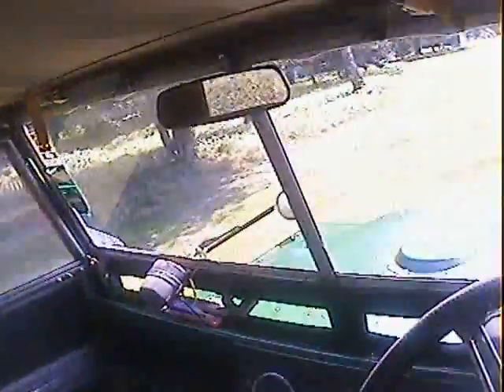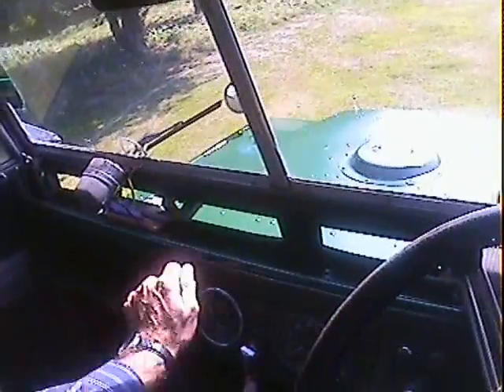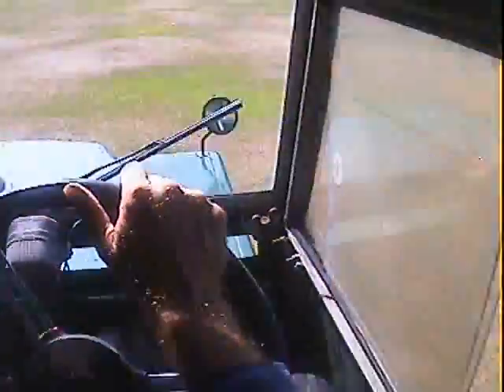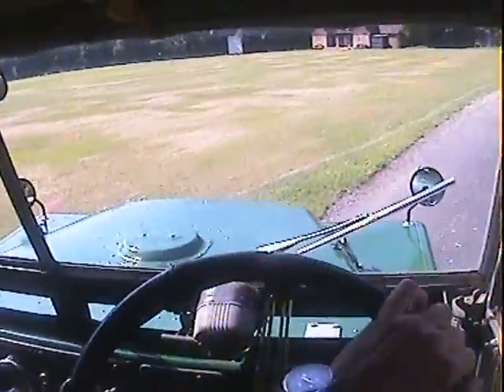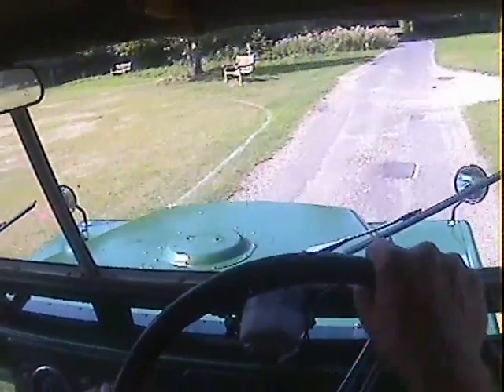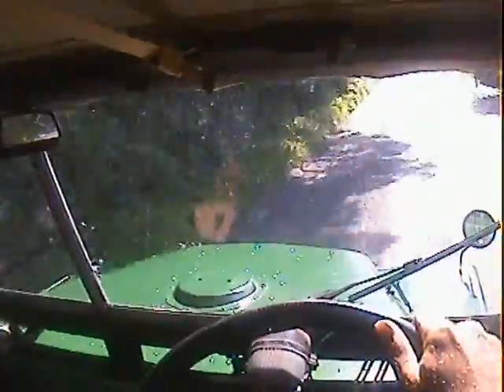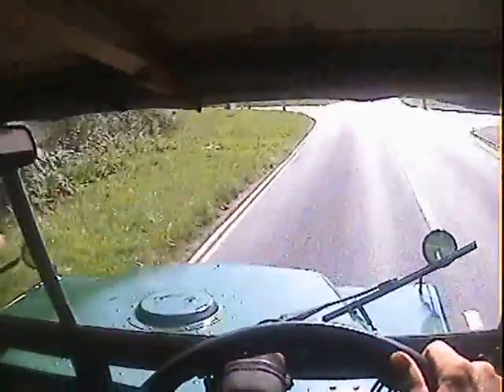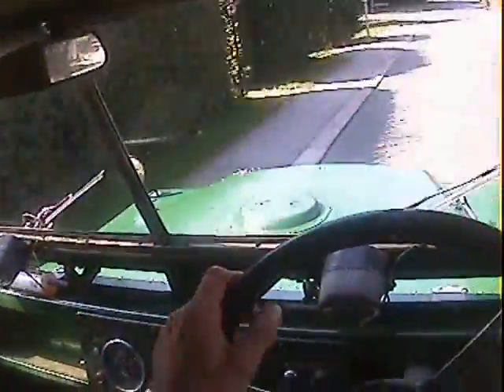land rover series 1 86in softtop for sale in action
motodrome land rover series 1 86in softtop for sale in action